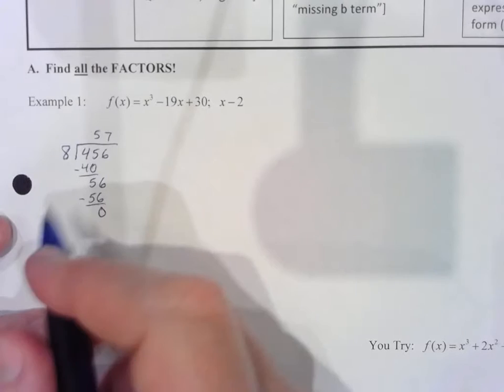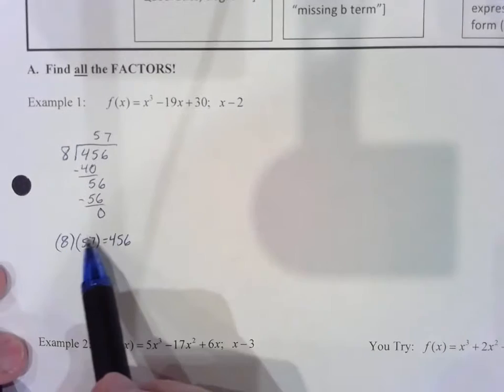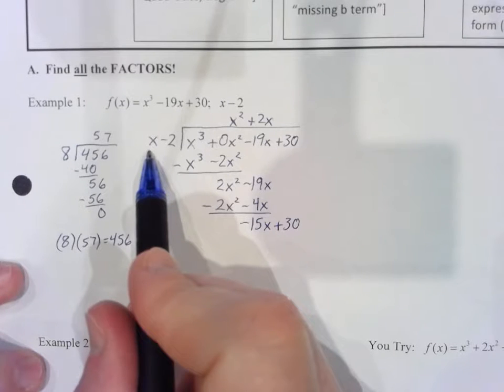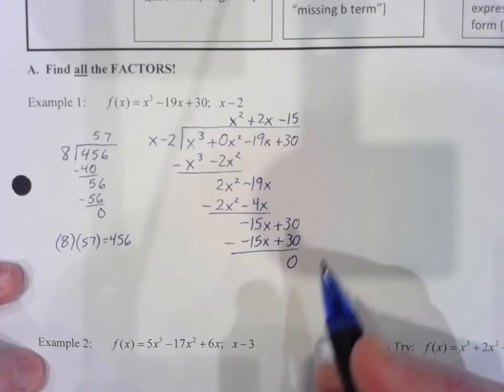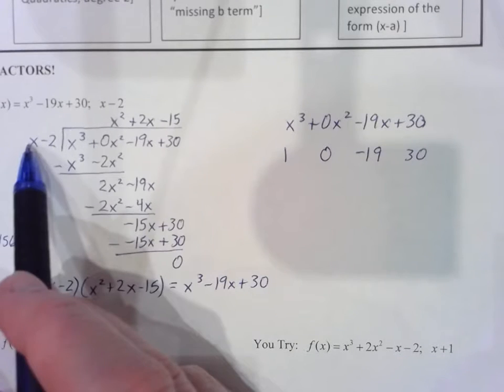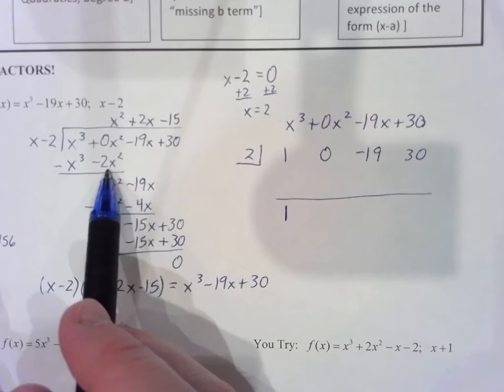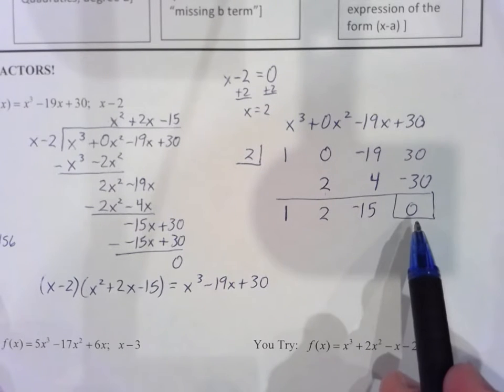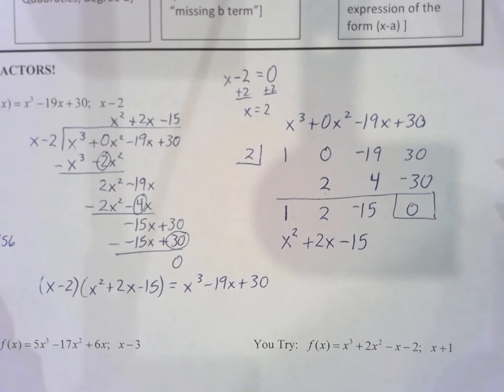Finding Zeros of Polynomials: connection between long division and synthetic division